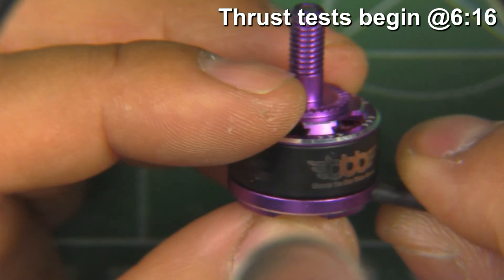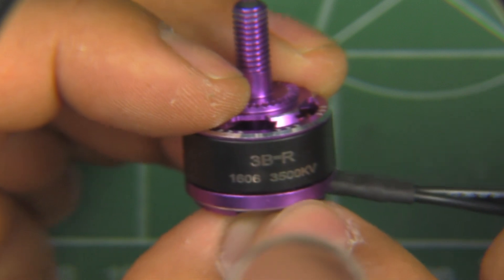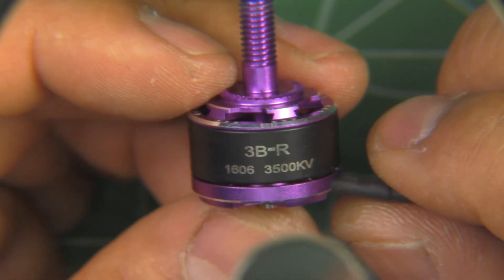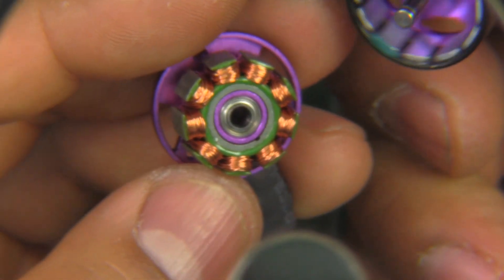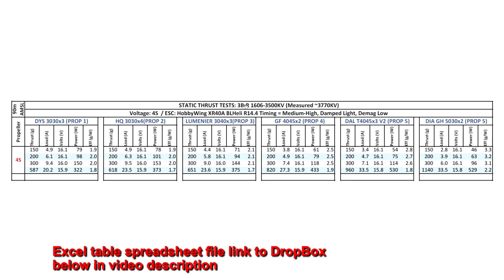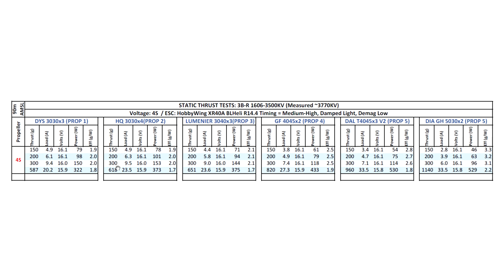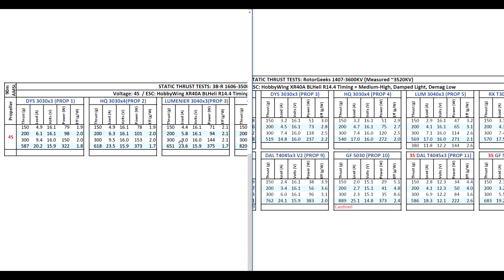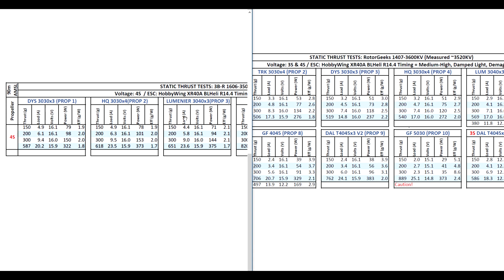bbb 3B-R 1606-3500KV Thrust Tests -Promising but Overheats